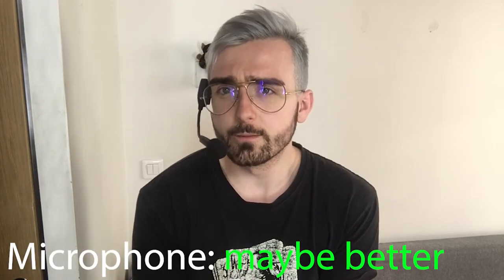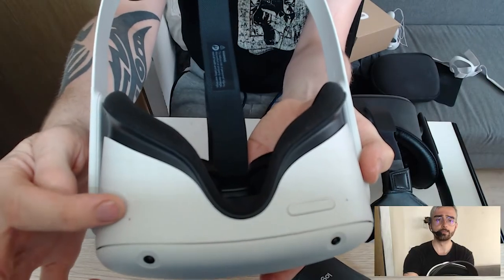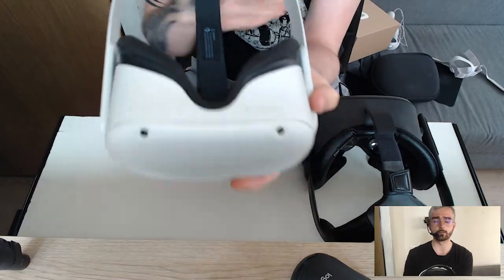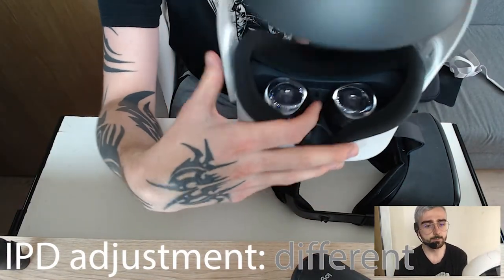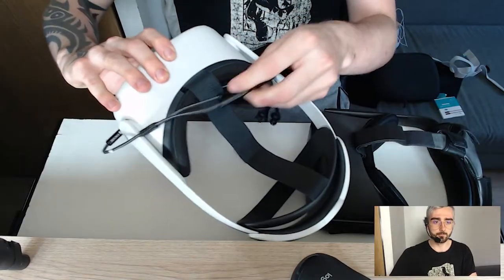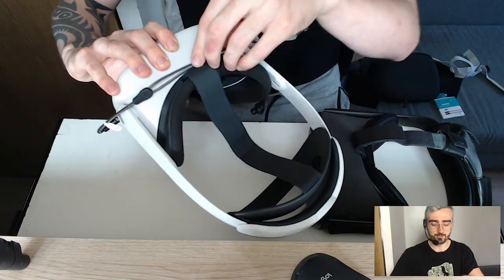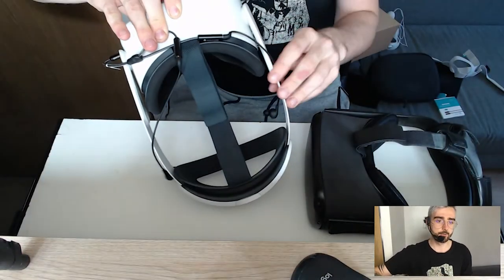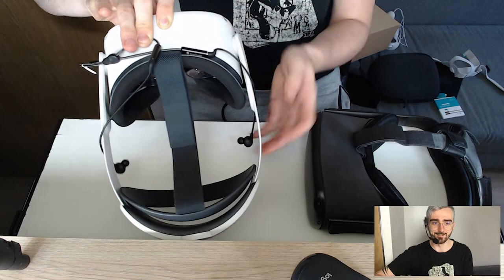In-Depth Comparison of Quest and Quest 2 + Accessories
Hi

The video is finally here! I've been working on it whole day and I like how it turned out, not too flashy and very informative about the headsets just like I wanted it to be. That might be the last video for the week, I might upload some filler tomorrow like Falcon Age, I mean I have to deplete of Quest videos to start uploading Quest 2 ones so, the faster the better. Those who knew what was going on, y'all know what to do *wink* *wink*. Anyways, see y'all, I'll finally rest properly lol.

0:00 Intro
2:33 External Hardware
15:58 Internal Hardware
21:10 Software
23:07 Closing Thoughts
23:56 Outro

Short PC specs:

i9-9900KS
RTX 2080ti
32GB RAM 3200MHz
2TB SAMSUNG 970 EVO PLUS M.2